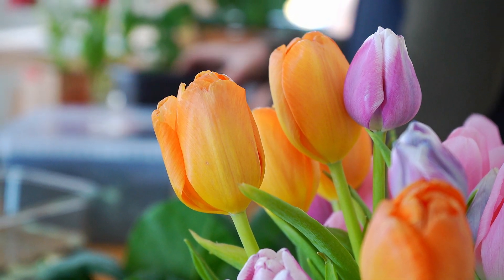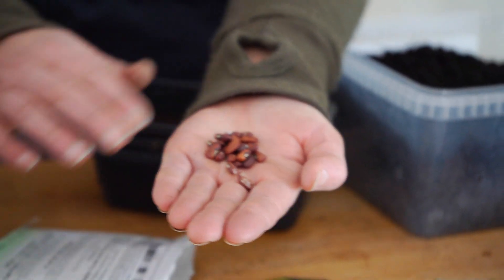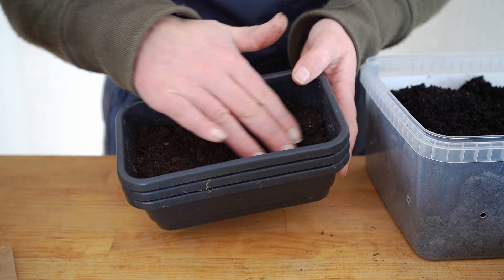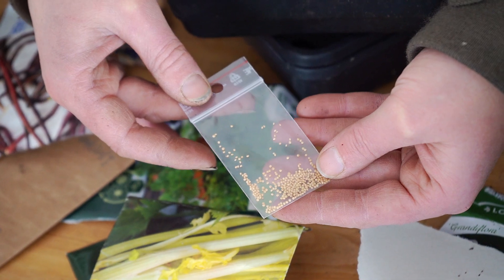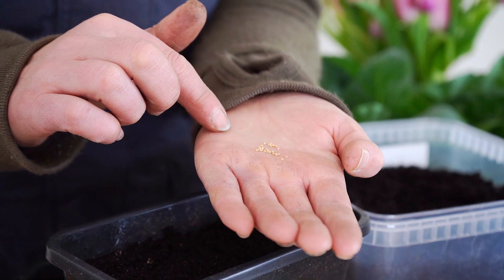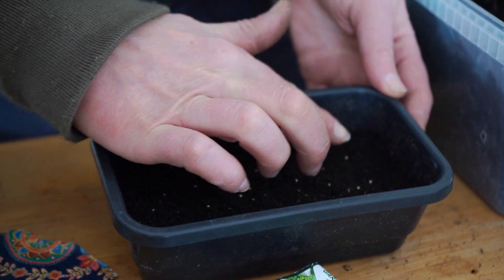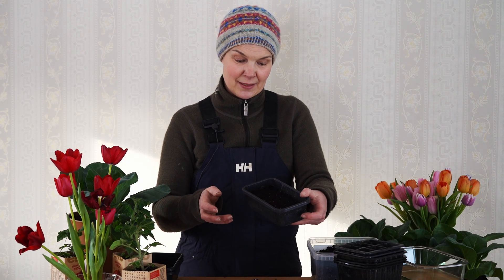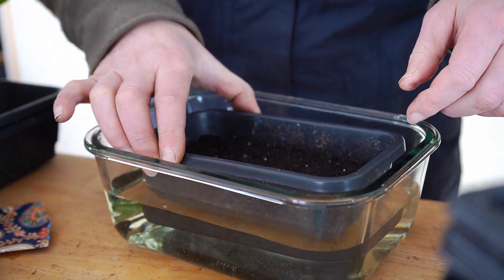Tips for Sowing Small Seeds – Everything You Need to Know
The good thing about sowing small seeds is that they produce lots of plants. The downside? You need a little patience to work with them. Watch this guide to sowing tiny seeds to find out how it's done!

I have plenty of videos about sowing seeds, country life, how to start a garden, raised bed gardening, mulching, composting, bokashi and much more!

Or, read my garden blog at Sarabackmo.com. Learn more about how to grow vegetables and fruits all year round and get handy garden advice on everything from flower arranging to self-sufficiency and organic fertilizers.